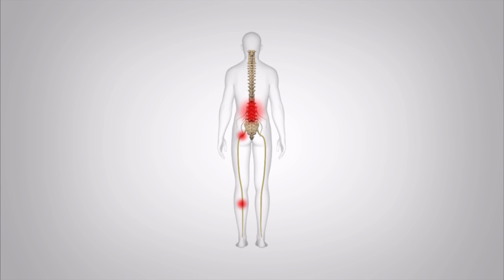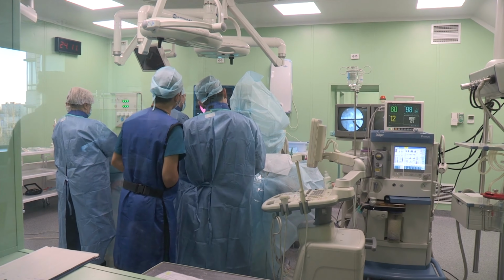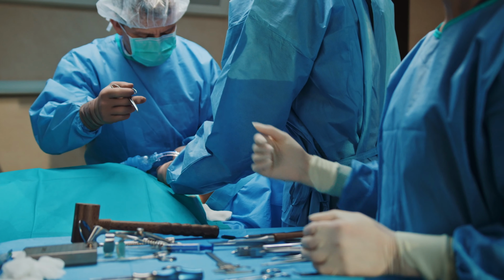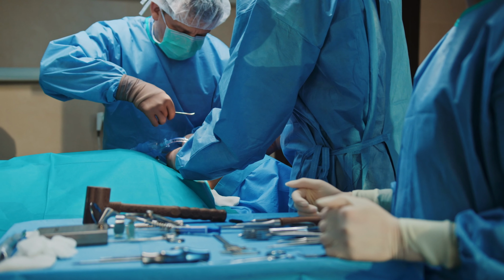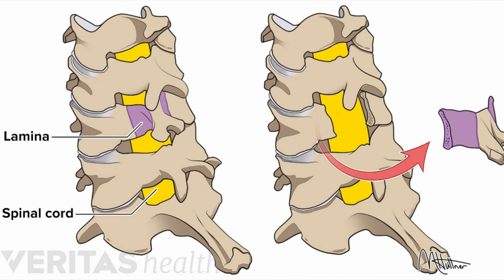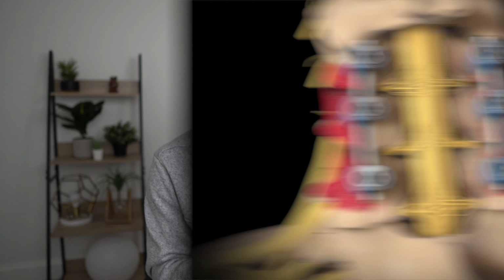Rotating In Neurosurgery! | Medical School Vlog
👋 Hey Fam! I spent a week rotating in the neurosurgery department! Definitely some early mornings and late afternoons, but I enjoyed it a lot more than I thought I would!

🤝 Join The Best Med and Premed Mentorship Community On The Planet!
Teach As You Learn is a community of students pursuing careers in healthcare. We provide monthly events and tons of networking opportunities to ensure you succeed in your journey to becoming a doctor!

🎒 Become An Elite Learner:
Want an all in one resources designed to help you develop into the best learner you can be?

Amazon must-haves (everything I own)

I may benefit financially from purchases made using some of the above links